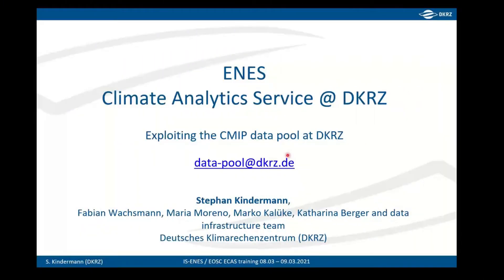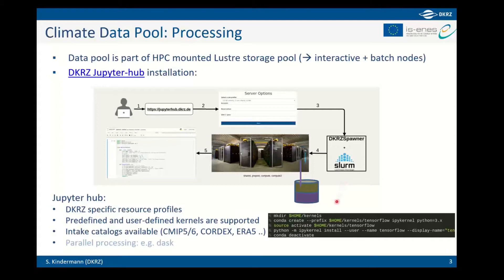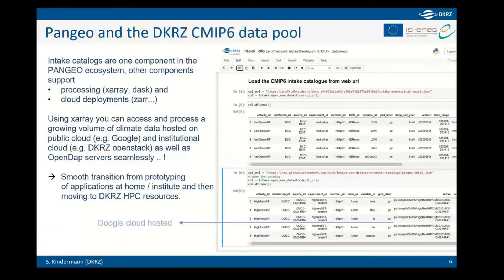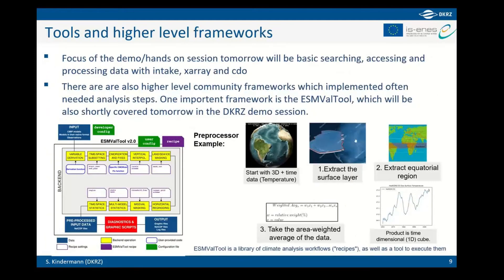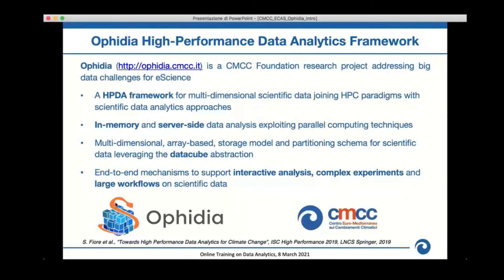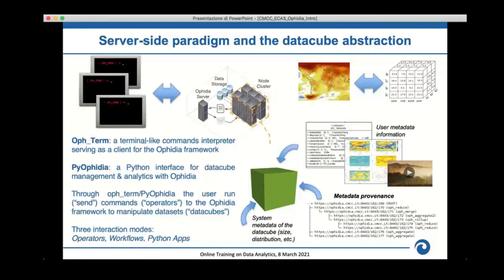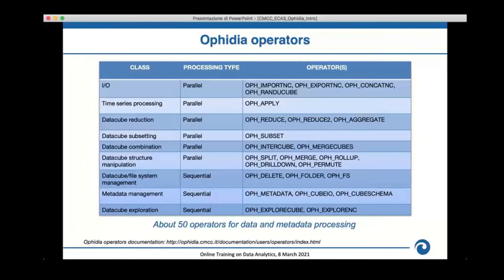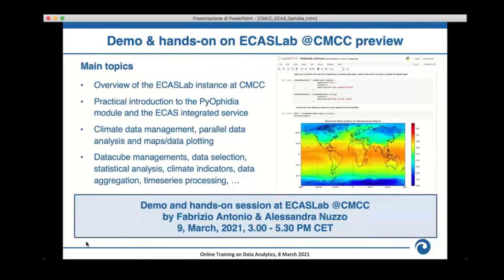ECAS@DKRZ and CMCC (in a nutshell !)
Provider teasers - Introduction to ECAS at DKRZ adn CMCC
IS-ENES3/EOSC Online Training on Data Analytics: How to skip high-volume data transfer and access free computing resources for your CMIP analyses (8-9 March 2021)

0:00 ECAS@DKRZ teaser
15:51 ECAS@CMCC teaser

To know more about the service, see the ECAS @ DKRZ and ECAS @ CMCC videos

Thanks to the ENES Climate Analytics Service (ECAS), which is also one of the thematic services included in the EOSC-hub service portfolio, you can load just the data you need and straightforwardly process them. With this free of charge service, you can request computing time through the IS-ENES infrastructure project, which hosts and maintains more than 6 Petabytes of CMIP data as the European part of the Earth System Grid Federation (ESGF).
This online training shows you how to run your Jupyter notebooks at the German Climate Computing Center (DKRZ) and the Euro-Mediterranean Center on Climate Change Foundation (CMCC), two of the IS-ENES compute service providers and ESGF data centers. It shows how to load, filter, concatenate, perform spatial and time averages, plot CMIP data for multi-model comparisons and use CMIP model results to calculate some climate indices for any location and period.